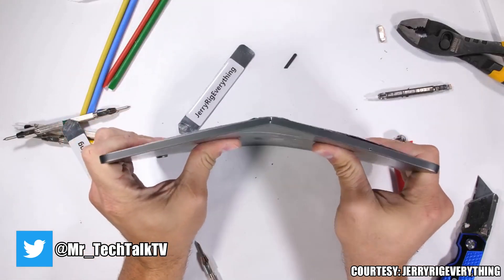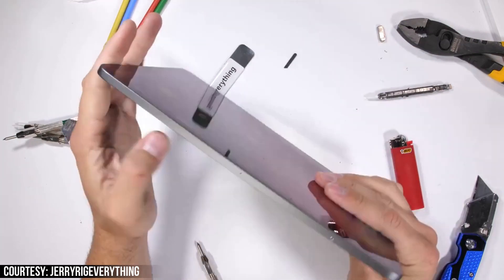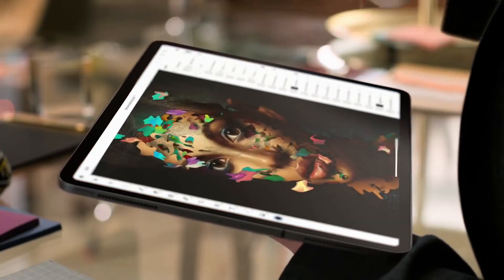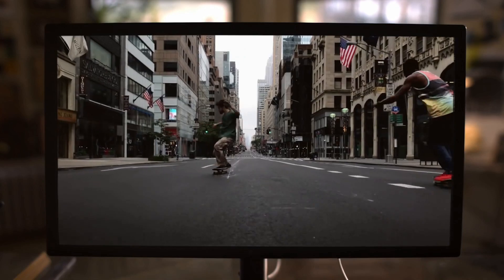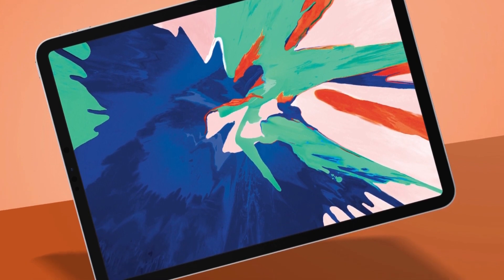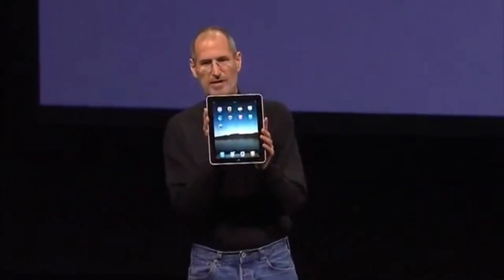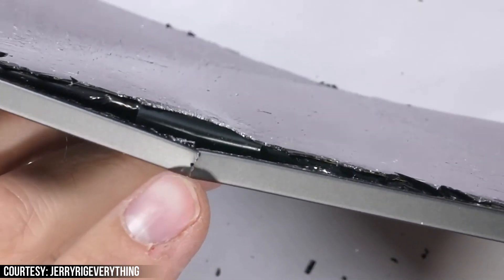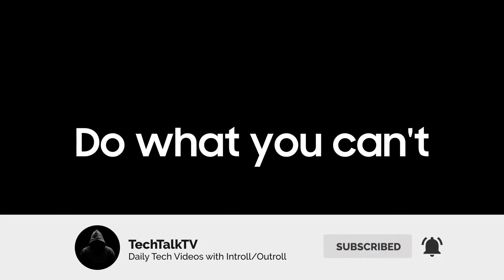Apple Beat Samsung To Foldable Devices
JerryRigEverything did a bend test on the new Apple iPad Pro and it broke in half without putting much effort. People are calling this a new bendgate so let's talk about it